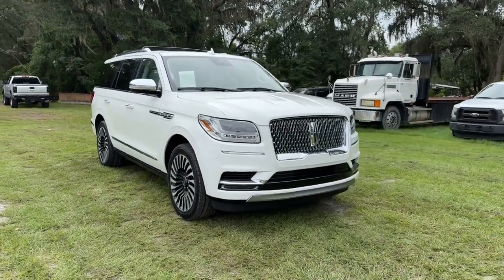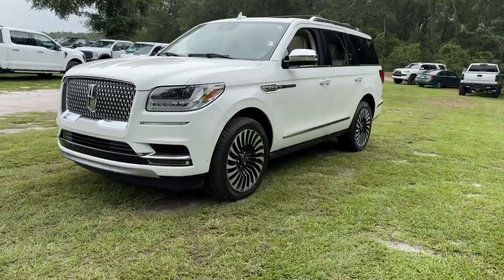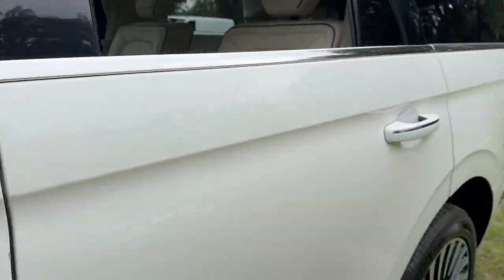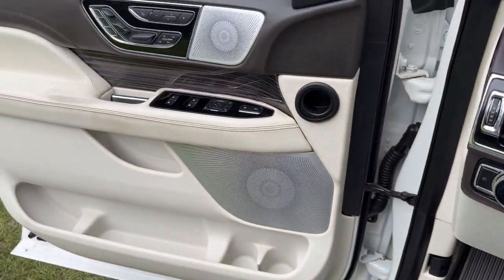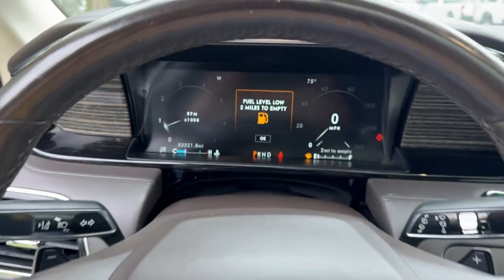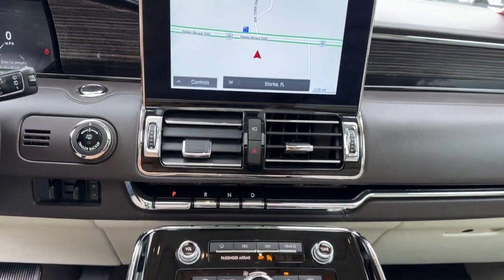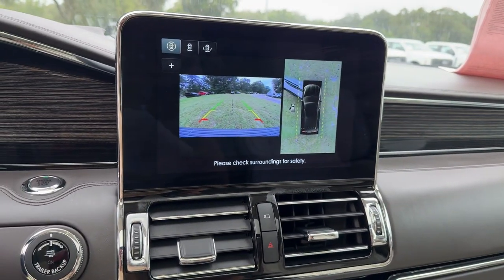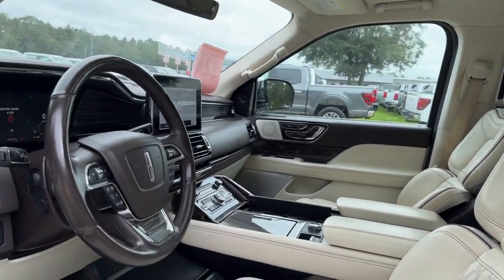2021 Lincoln Navigator Black Label Jacksonville, Orange Park, Gainesville, Ocala, Lake City FL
Pre-Owned 2021 Lincoln Navigator Black Label available at Murray Ford Superstore located in 13447 US Hwy 301 S, Starke, FL, 32091.
Stock#: MEL08042 - VIN#: 5LMJJ2TT3MEL08042

Please mention the stock# MEL08042 when you contact the dealership for this vehicle.

You're gonna love the  2021  Lincoln Navigator.  Here's a bold and beautiful Navigator, the full-size luxury SUV that features modern styling, multiple driving modes, 3-row seating, expansive interior space, meticulous craftsmanship, and the technology you need for safety and connectivity.  The following are some of this vehicles highlighted options: Heated Steering Wheel
, Head-Up Display, Panoramic Roof, Navigation System, Keyless Entry, Back-Up Camera, Fog Lamps, Heated Mirrors, Satellite Radio, Woodgrain Interior Trim. You deserve the SUV that meets the highest standards for comfort and capability. Get into the Navigator. Our team will give you an outstanding test drive experience. Stop in today!